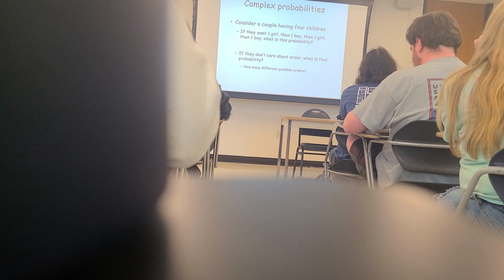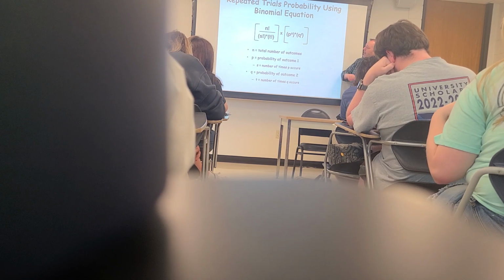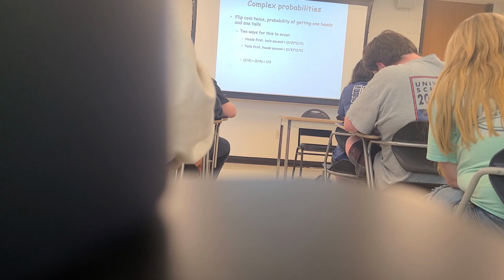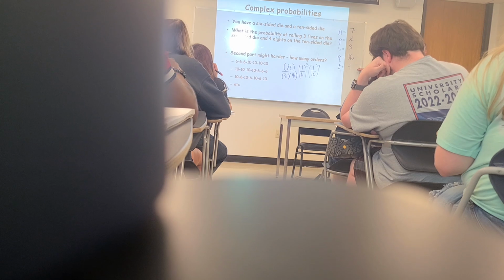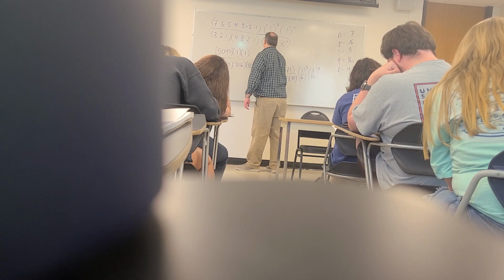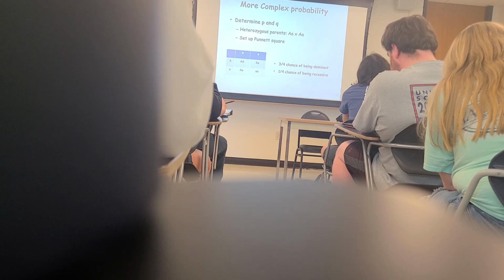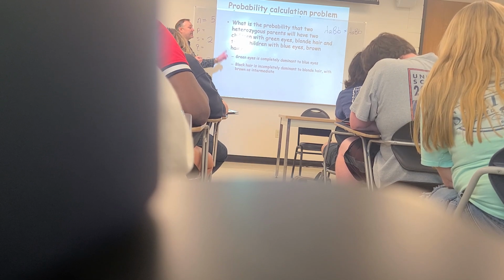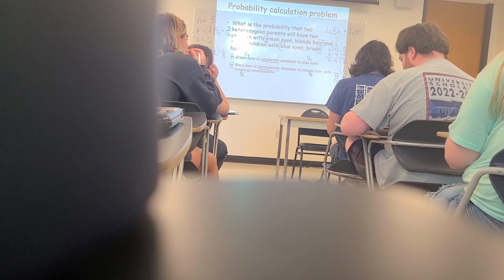Intro Genetics: Binomial Equation